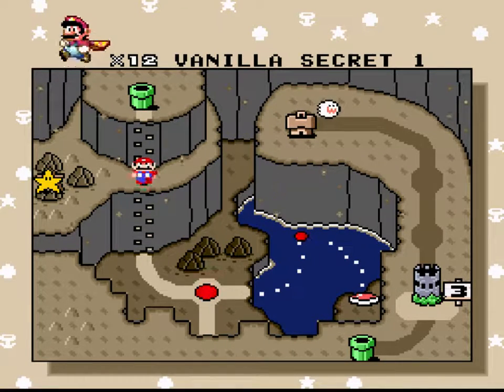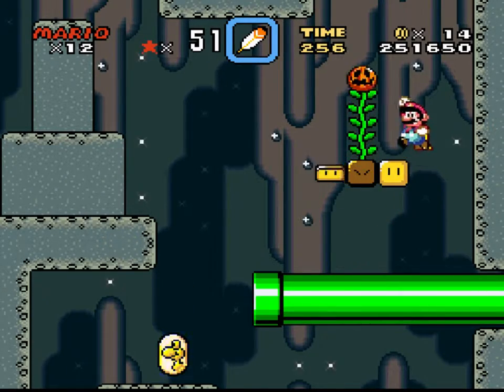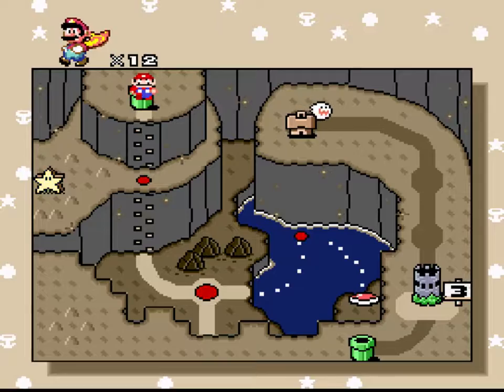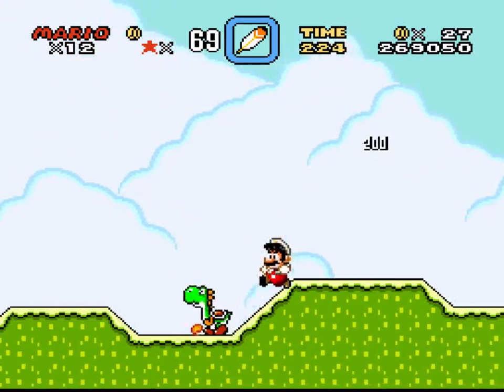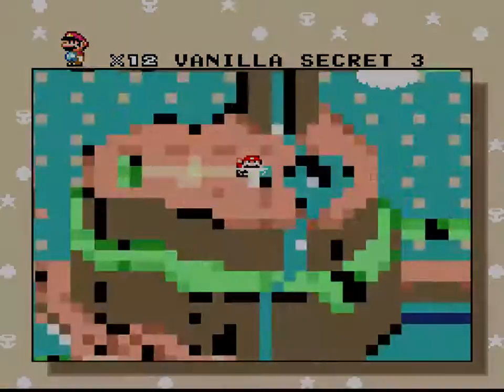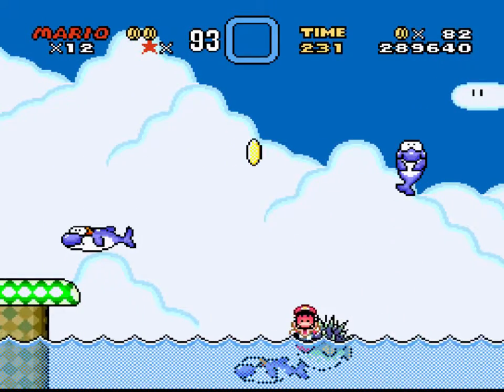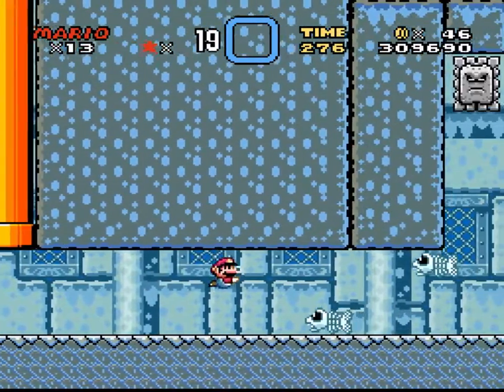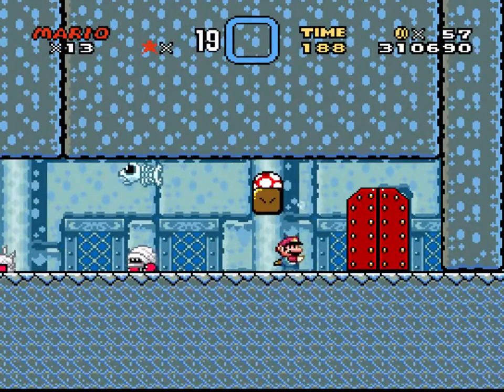HDTL Episode 5-6: Super Mario World | PART 6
This is the HogDruid Time Line, a series of Let's Plays for SNES in chronological order!  Episode 5 covers Super Mario World, an absolutely classic platformer, and a launch title for the SNES on 8/23/91.

Here's a link to the PDF of the instruction manual, courtesy of Kirkland's Manual Labor